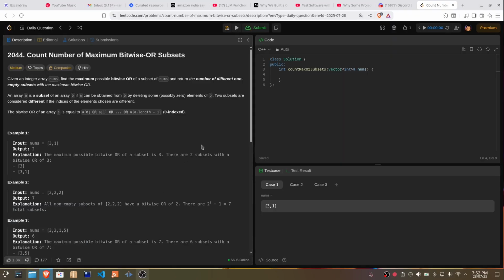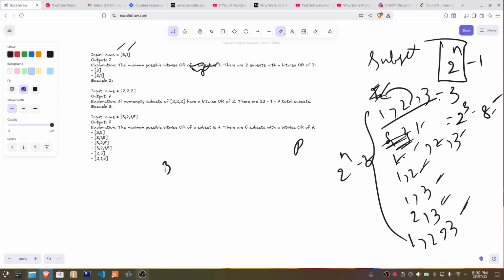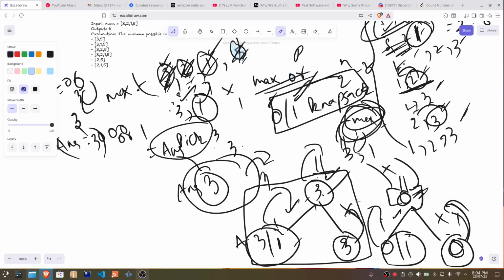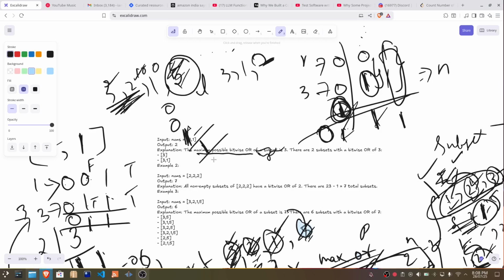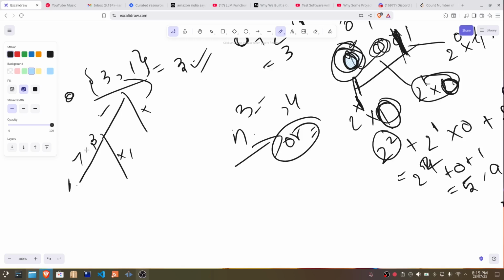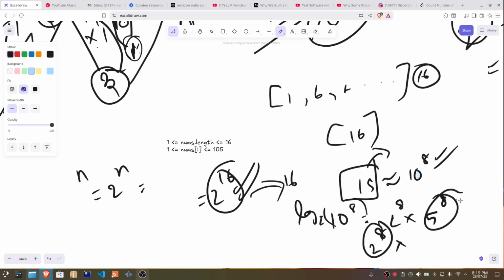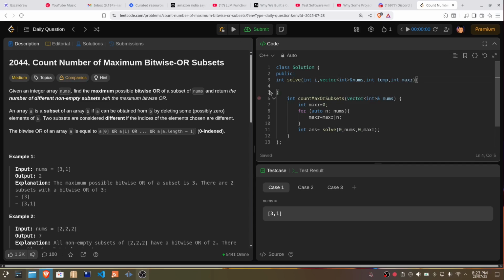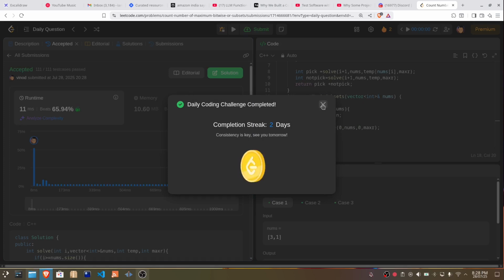coding 0/1 knapsack,maximizing bitwise OR, recursion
Tried solving a leetcode problem which Involved 0/1 knapsack,maximizing bitwise OR,recursion and understanding constraints to choose between recursion and dynamic programming

timestamp
0:00 - 2:30 - problem statement
2:30 - 3:41 - subsets
3:41 - 7:58 - bruteforce recursion solution
2:30 - 13:57 - greedy max bitwise OR
2:30 - 13:57 - greedy max bitwise OR
13:57 - 16:16 - 0/1 knapsack dry run
16:16 - 20:24 - understanding constrains
20:24 - 26:09 - coding in cpp